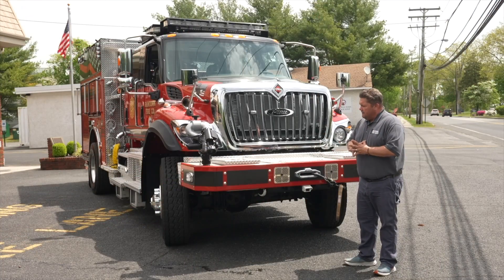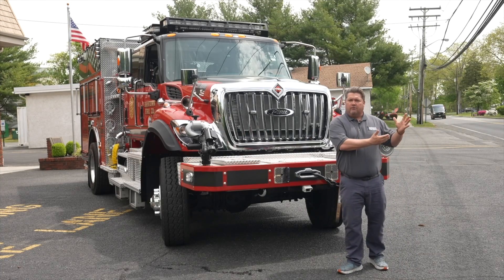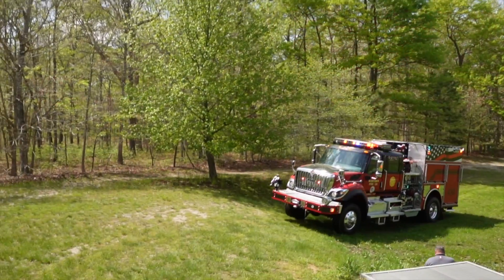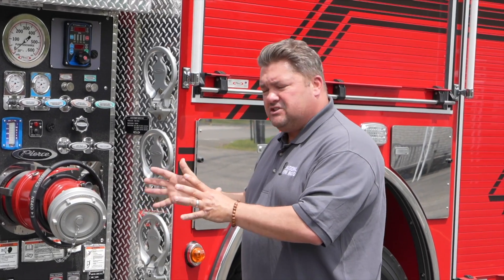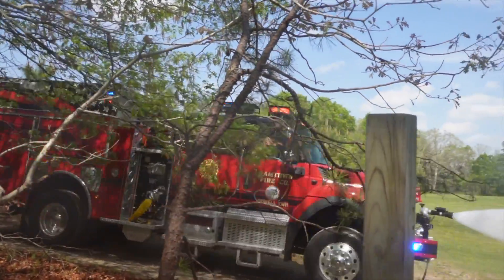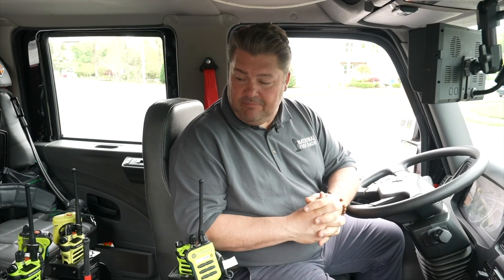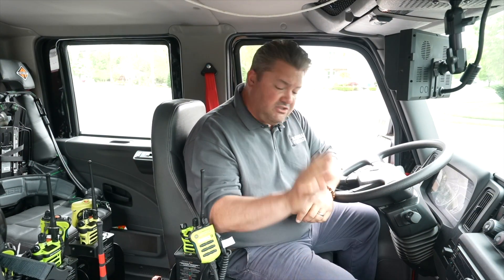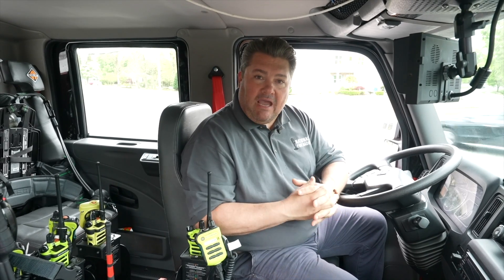Behind the Build - Ramtown Fire Company, Howell Township, NJ, Engine 474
The June 2024 featured apparatus on the @FireandSafetyNJ Calendar project is Engine 474, Ramtown Fire Company, Howell Township, NJ.  This Behind the Build series focuses on the construction and design features of this 2022 International HV507 4x4 4-Door Chassis with a @PierceMfg build.  Boasting a Cummins L9 360HP engine, Allison EVS4500 transmission, Meritor front and read axles, a Waterous CSU20 1250 GMP single stage pump and a 750 gallon water tank, this build is a welcomed addition to the Ramtown FIre Co.  This unique builds addresses their needs in the wildland interface due to the significant growht of their area into the remote sections of their township.  Being able to operate as a first due engine company on structural fires or suppressing brush and vegetation fires, Engine 474 is able to handle the job.

Job # 35761
For more information on this build and the 2024 Calendar Project, check out along with Fire and Safety Services, Ltd. on all of the social channels.